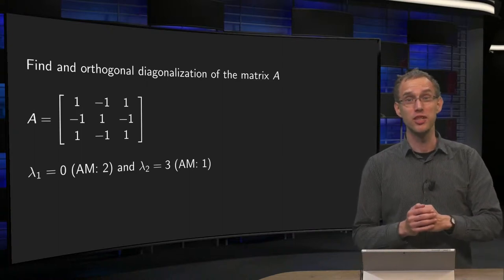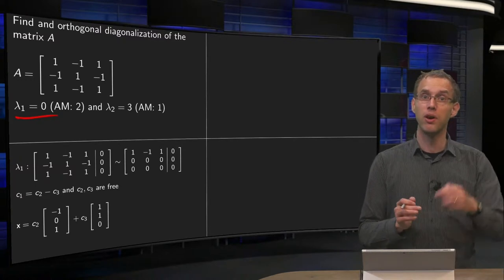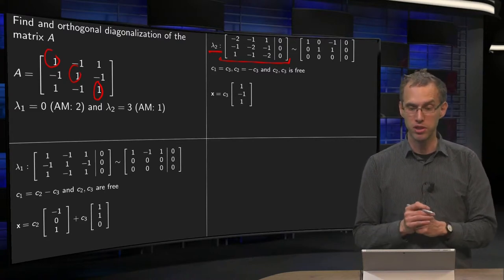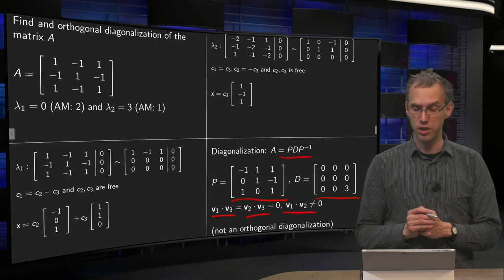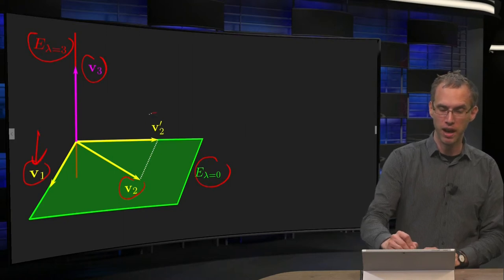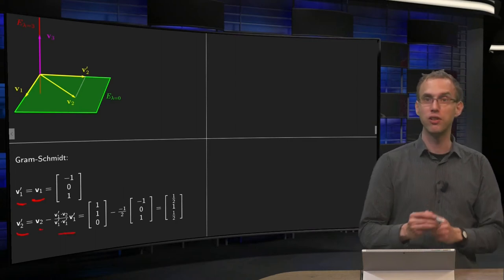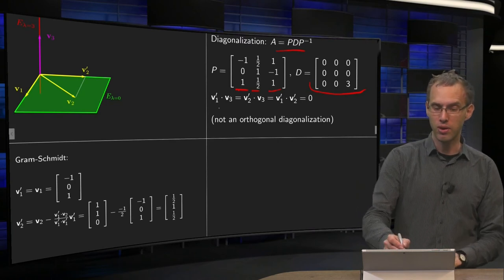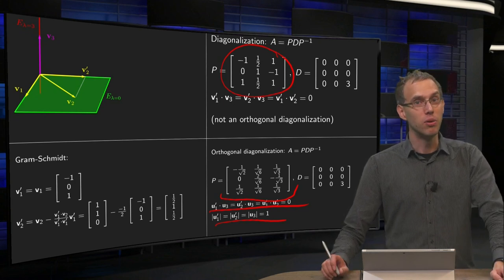An orthogonal diagonalization of a matrix - example